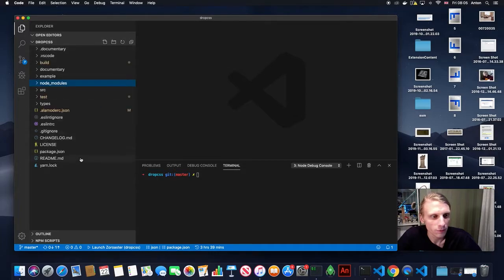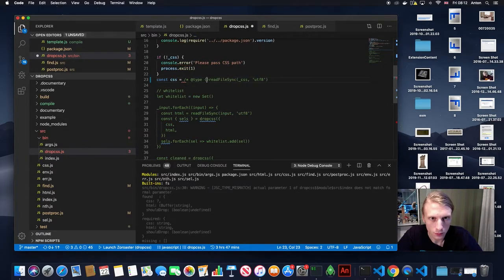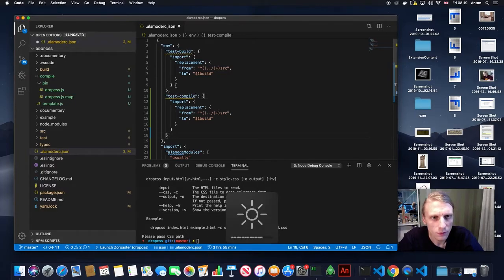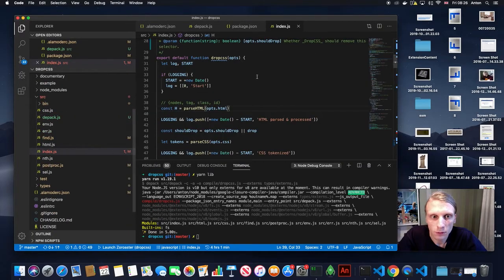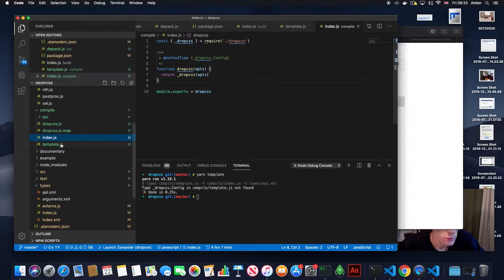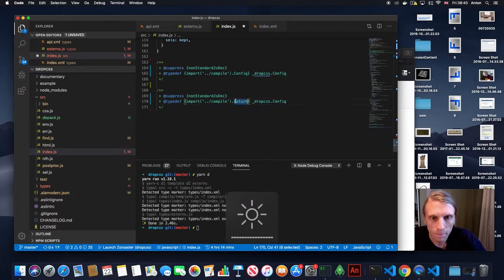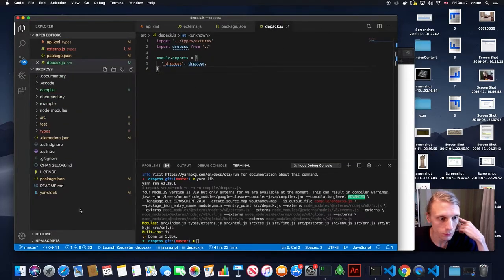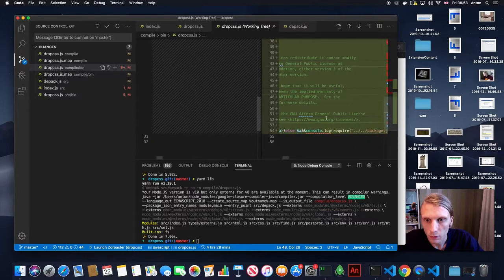Using Closure Compiler On Node.JS Packages Via Depack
Introducing a revolutionary way to properly compile Node.JS packages with Closure Compiler.

I've created a new package with a binary and a library, and compiled both of them. In case of the binary, I was able to merge 2 dependencies and the source code into a single executable file. In case of the library, I also put all source code together into obfuscated version, however used dynamically-generated externs to make sure the API contract is not broken. Moreover, a version of the library was created in which all JSDoc remains intact and meets 100% IDE documentation criteria.

Depack opens a new page in the Node.JS development process of backend packages. It is the first tool to allow proper static linking and type checking of programs, instead of analogous "bundling" employed by simply merging the source code together. Closure Compiler is actively maintained by Google team and contributors, and in the near future will be an integral part of the development process thanks to Depack.

In the video, I also use tests that were written previously to make sure that the compiled program is not broken. Testing is done with context-testing framework called Zoroaster that also supports masks -- an innovative way to specify inputs to be tested against outputs without having to RY (repeat yourself) when writing spec routines.

Depack is part of the NodeTools stack - the new age free Open Source development software for maximum developer experience that replaces outdated tools and processes.

This video is the first part of the NodeTools demo in which I fork an existing DropCSS package to remove unused CSS selectors, and create a new package TrapCSS which is automatically documented using provided types, tested using contexts and masks, compiled with Closure and receives professional GitHub wiki pages. The video will be available shortly, after I tidy up the raw material like this one and re-record the development process.

I had a mic but I think I forgot to plug it in 🤦‍♀️